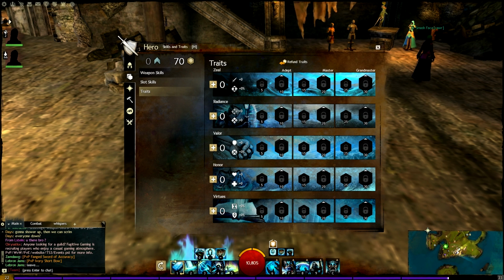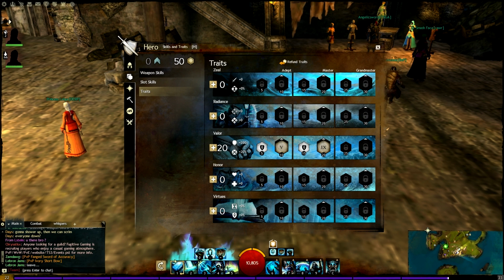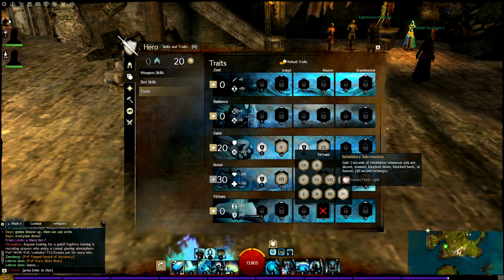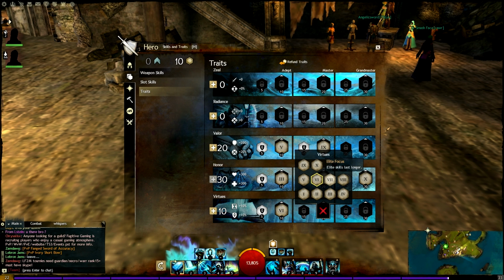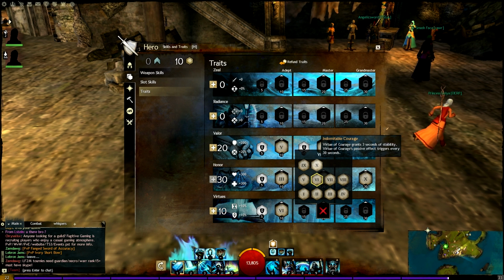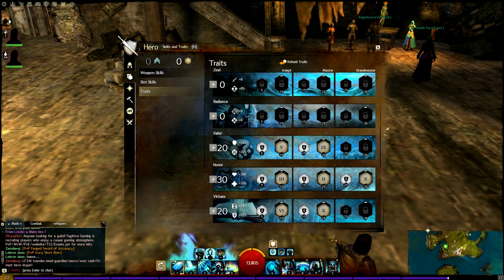Guild Wars 2 - Building a Guardian for Battle of Khylo